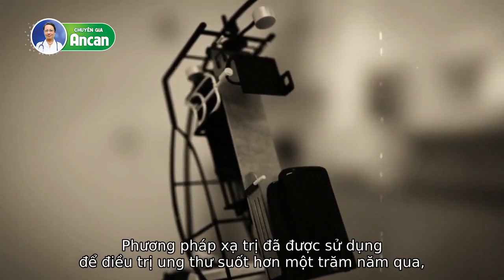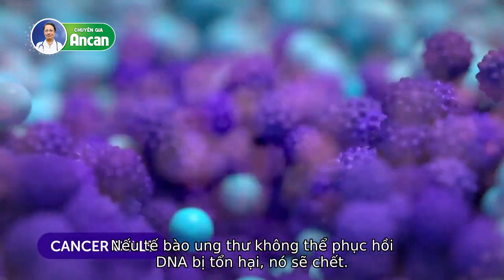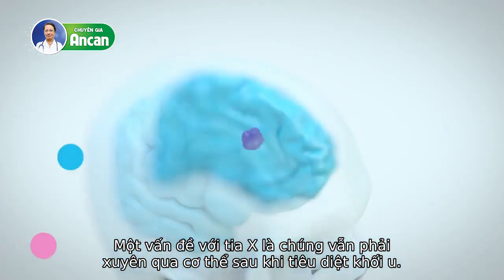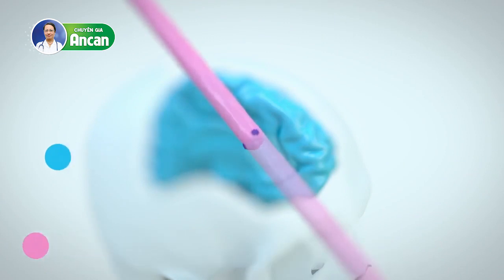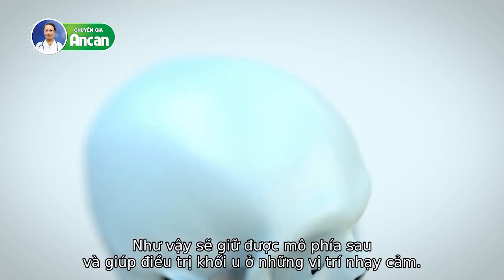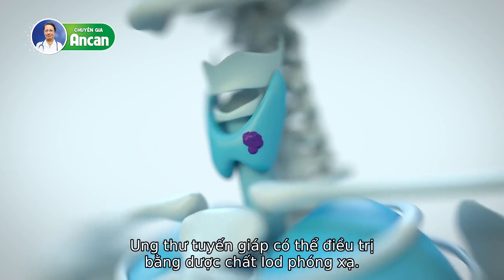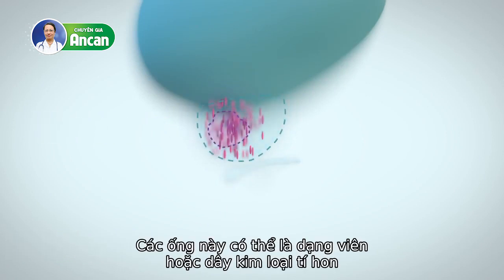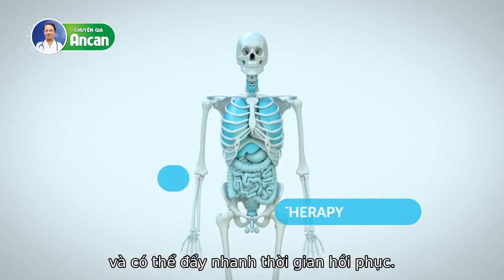Xạ trị hoạt động như thế nào trong điều trị ung thư?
Xạ trị là một phương pháp điều trị ung thư bằng cách sử dụng tia X có chùm năng lượng cực mạnh để tiêu diệt tế bào ung thư và thu nhỏ khối u. Cụ thể liệu pháp xạ trị hoạt động như thế nào trong việc điều trị ung thư? Video này sẽ trả lời cho bạn câu hỏi đó.
ANCAN - XUA TAN NỖI LO U BƯỚU